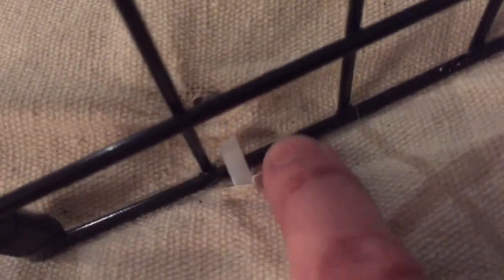Anchoring a dog pen indoors - secure and nondestructive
Documents how I anchored my puppy pen in my living room so it doesn't move or fall over.  I don't explain the process well in the video so here's what I did:

These pens come with stakes so that you can anchor them outdoors but that doesn't doesn't allow indoor anchoring.  When these pens are set up but not anchored, they move around easily.  This can be dangerous for your pup if they jump up on it, perhaps causing it to fold or fall over, which might endanger your dog.  This method of anchoring it to the floor also uses drop cloths to protect the floor from dog waste.  The method uses two 2' x 4' pegboard placed on the floor, which is covered by an area rug so you don't stub your toe on the pegboard's edges.  The rug is then covered by a plastic drop cloth to protect the carpet from dog urine, and then the whole thing is finally covered by a canvas drop cloth which provides a nonslip walking surface and covers up the underlying layers, which looks better.  To anchor, pass a zip-tie down through all the layers, through one hole in the pegboard, up through an adjacent pegboard hole, and back up and around the bottom horizontal wire of the pen.  Secure tightly.  This attaches the pen to the pegboard at one point.  Repeat in strategic areas on each face of the pen that sits over the pegboard.  With two pegboards, one on each side, you should be able to secure six faces that way at two points per face, for a total of 12 points around the pen.  In my experience, that was more than enough to secure the pen.  Secured in this way, the pen was well anchored for my small-breed dog (a cavapoo).  I cannot speak to its efficacy for larger dogs.  If you have any questions, let me know.  Hope this works for you!  I make no promises or guarantees for anyone else who might try this.